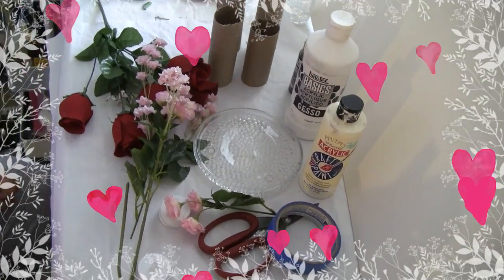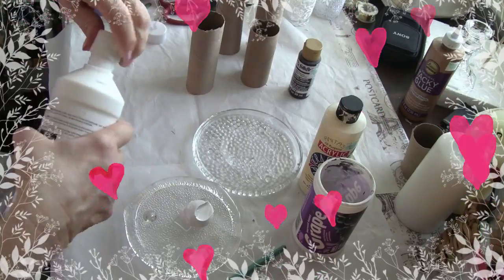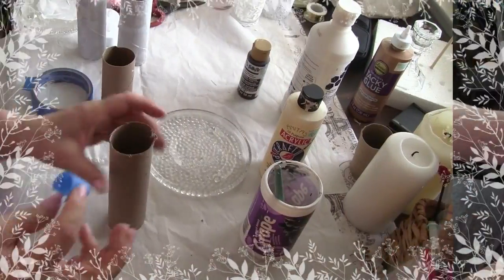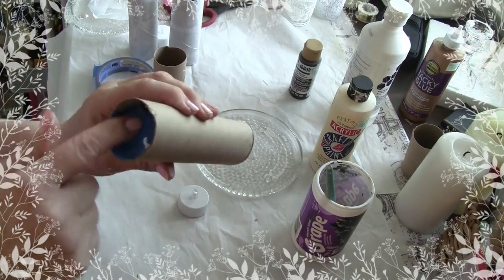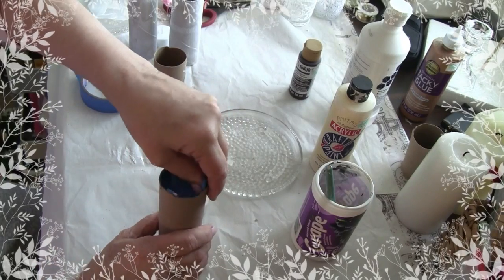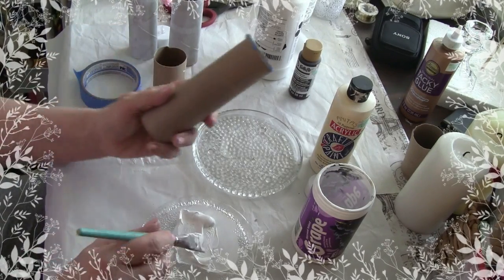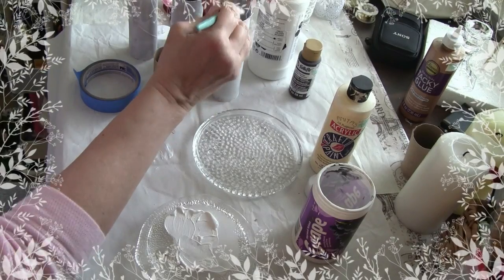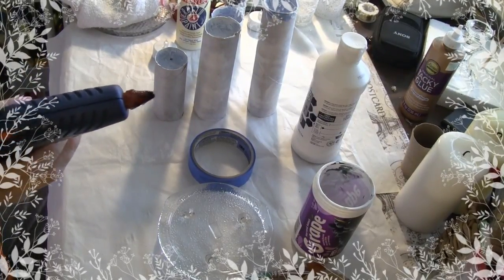Valentine DIY #4 How To Make Candles From Paper Towel Rolls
Don't throw away those paper towel rolls...make candles!This was a fun Valentine DIY to make. Give it a try !